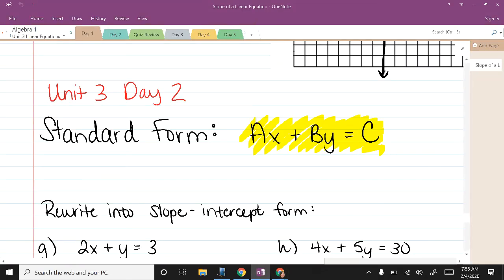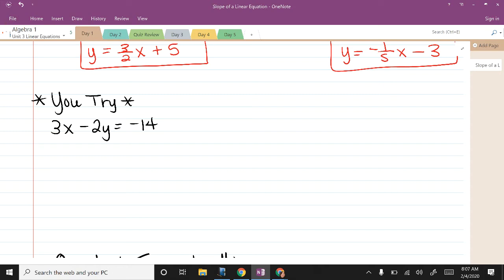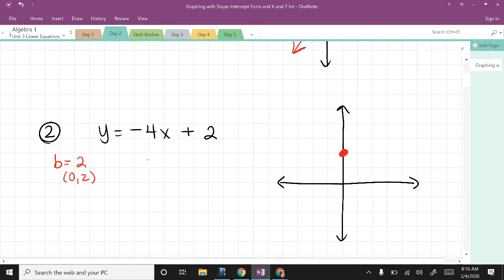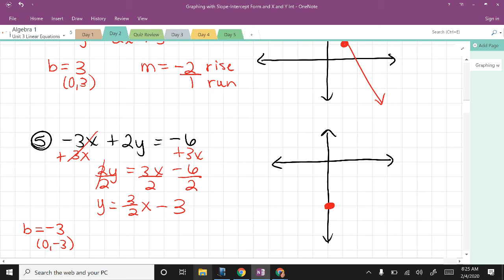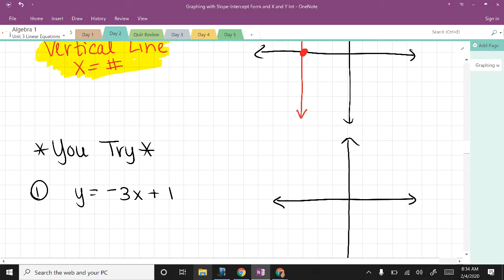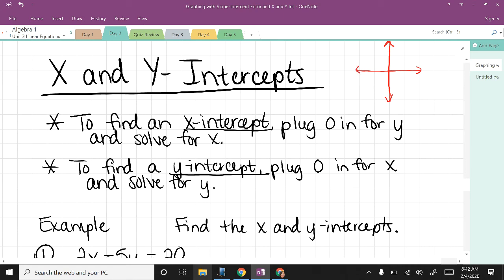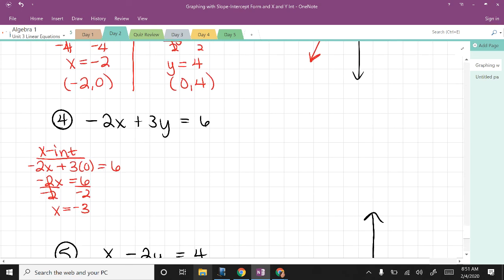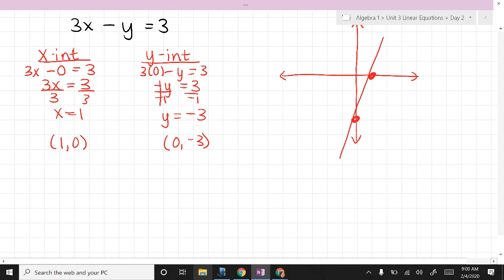Algebra 1 Unit 3 Day 2